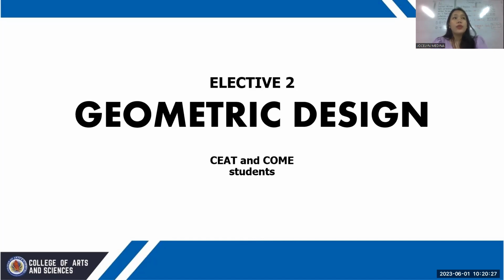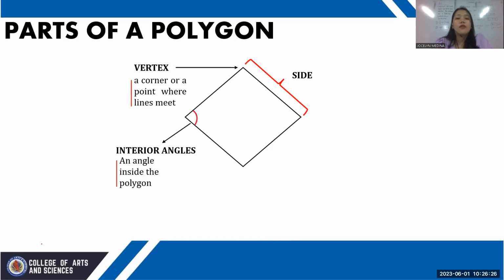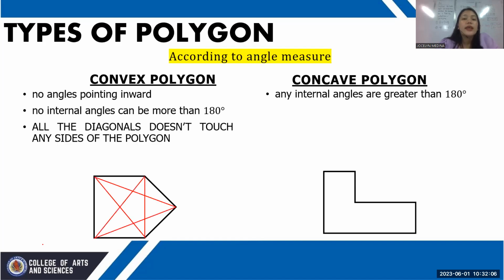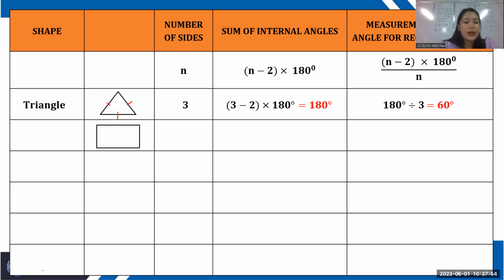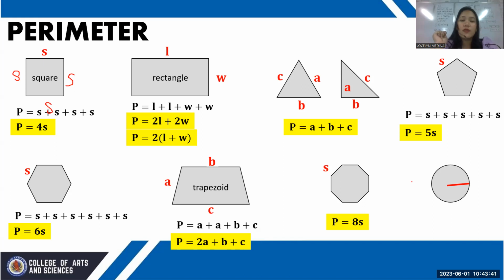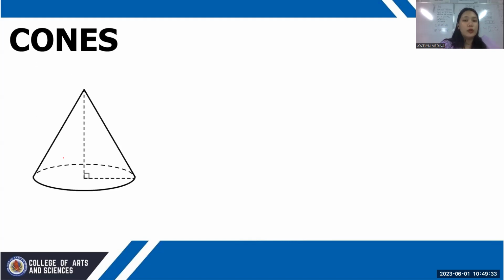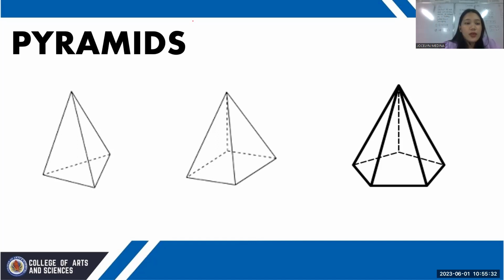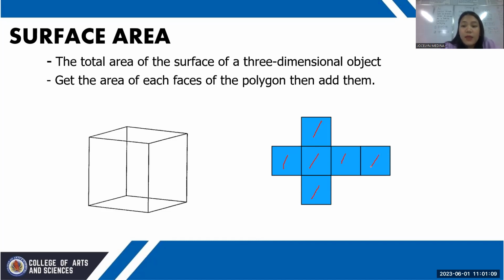ELECTIVE 2. GEOMETRIC DESIGN